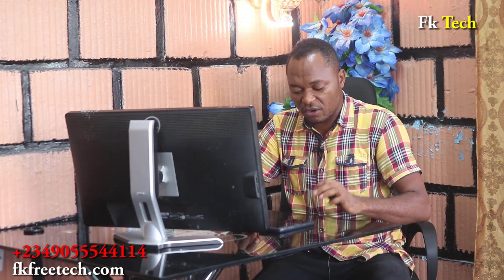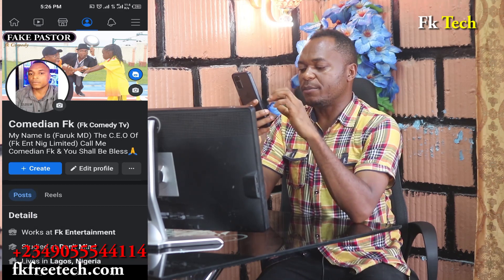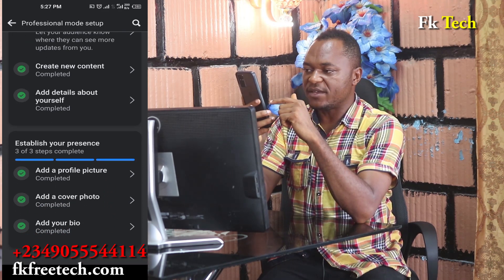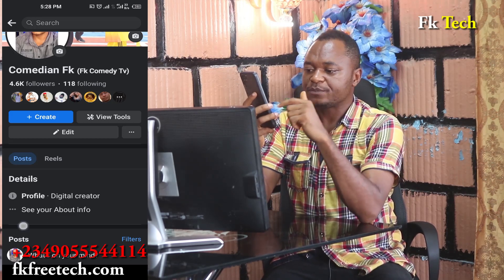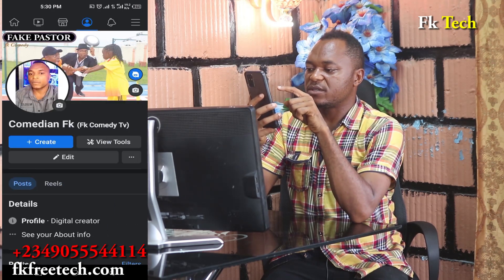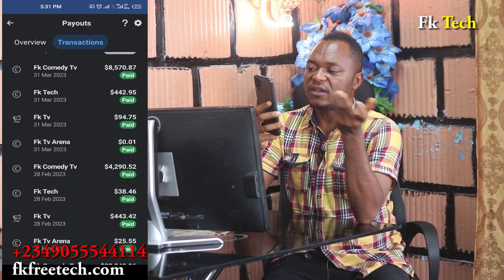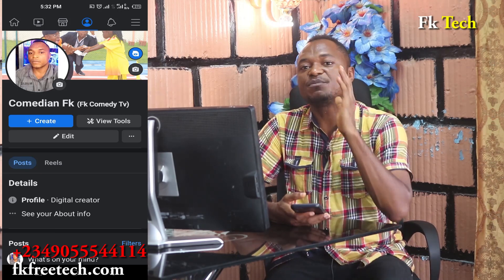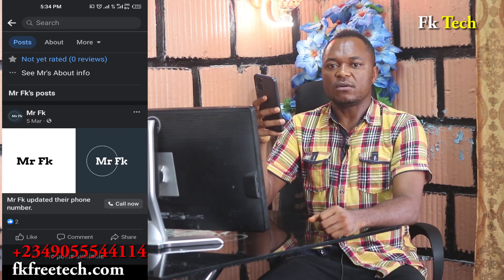How To Make Money Online With People Children Fk Tech